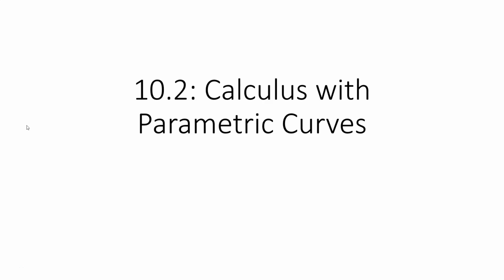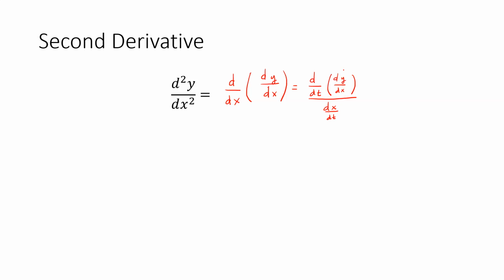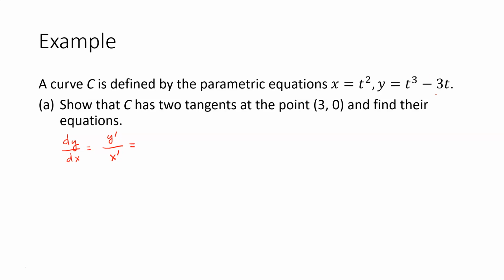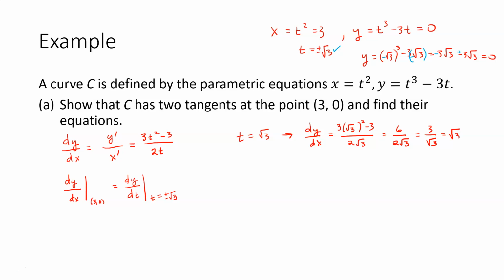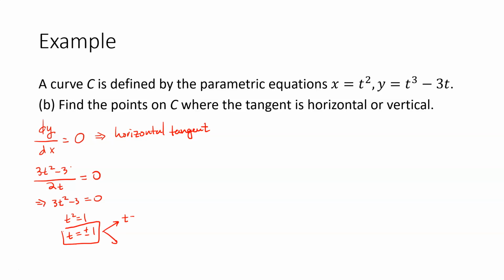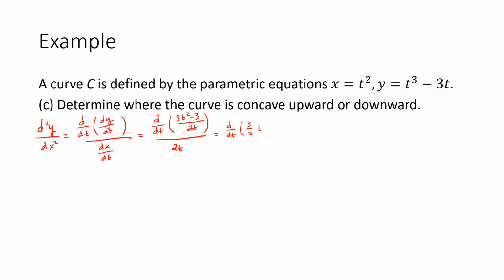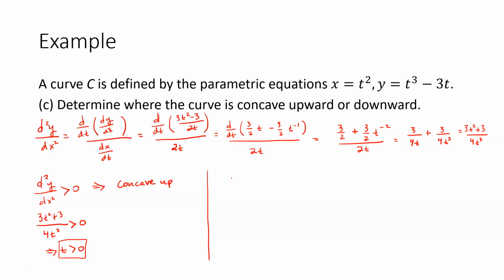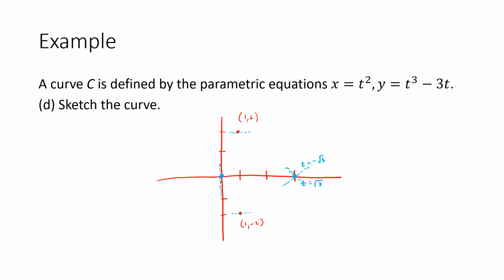Calc 2 - 10.2 Part 1